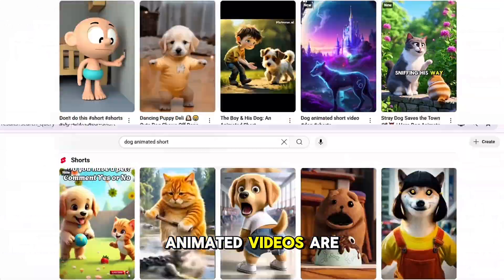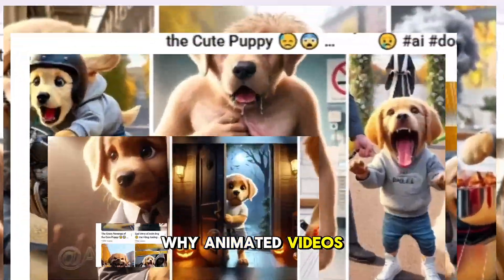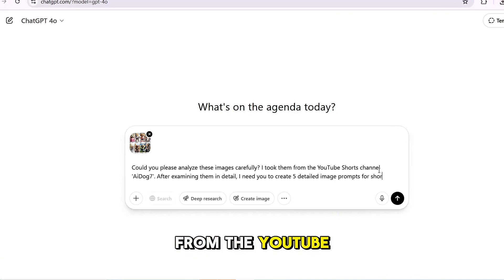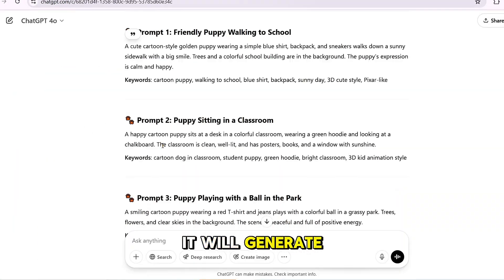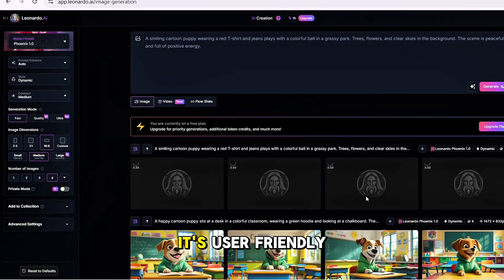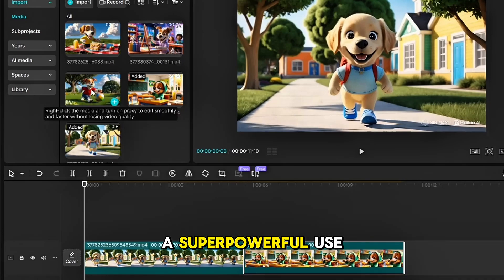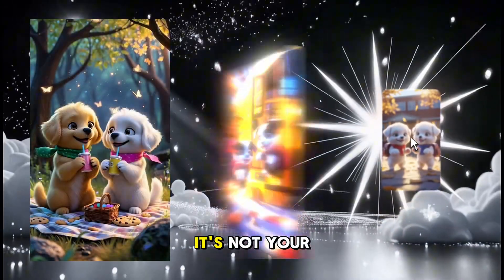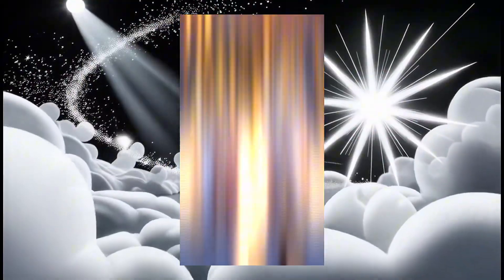How to Make VIRAL Animated Shorts Using 100% FREE AI Tools + Canva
Learn how to make viral animated shorts using 100% free AI tools and Canva in this video tutorial. Discover the best AI video generator and create stunning videos easily!

In this video, I’ll show you how anyone can create professional, viral-quality animated shorts using only FREE AI tools — no camera, no voice, no editing skills needed.
We’re using tools like ChatGPT, Canva Dream Lab, Piclumen AI, Leonardo AI, Hailuo AI, and CapCut to build a full animated video from scratch.
✅ No watermarks
 ✅ No credit system
 ✅ No paid tools
 ✅ 100% beginner-friendly

🎯 WHAT YOU’LL LEARN:
How to generate viral prompt ideas using ChatGPT
How to create Pixar-style scenes with Canva Dream Lab
How to generate HD visuals using Piclumen and Leonardo AI
How to animate images into video using Hailuo AI
How to edit professionally with CapCut

🐾 CUTE DOG CHARACTER PROMPT EXAMPLES:
🐾 Prompt 1: Friendly Puppy Walking to School
A cute cartoon-style golden puppy wearing a simple blue shirt, backpack, and sneakers walks down a sunny sidewalk with a big smile. Trees and a colorful school building are in the background. The puppy’s expression is calm and happy.

🐾 Prompt 2: Puppy Sitting in a Classroom
A happy cartoon puppy sits at a desk in a colorful classroom, wearing a green hoodie and looking at a chalkboard. The classroom is clean, well-lit, and has posters, books, and a window with sunshine.

🐾 Prompt 3: Puppy Playing with a Ball in the Park
A smiling cartoon puppy wearing a red T-shirt and jeans plays with a colorful ball in a grassy park. Trees, flowers, and clear skies in the background. The scene is peaceful and full of positive energy.

🐾 Prompt 4: Puppy Eating Lunch on a Picnic Blanket
A friendly cartoon dog sits on a picnic blanket, eating a sandwich. He wears a yellow T-shirt and shorts. A juice box, apple, and blue sky complete the setting. Everything is clean, healthy, and relaxed.

🐾 Prompt 5: Puppy Painting a Picture in Art Class
A cheerful cartoon dog in a light purple shirt holds a paintbrush and paints on paper at an easel. The background is a colorful art classroom with paint supplies and smiling classmates.

⏱️ CHAPTER TIMESTAMPS:
00:00 – Intro: Why Animated Shorts Are Blowing Up
01:40 – Step 1: Use ChatGPT to Create Viral Prompts
02:05 – Step 2: Generate Visuals with Canva Dream Lab
03:05 – Step 3: Free Image Tools – Piclumen + Leonardo
03:50 – Step 4: Animate with Hailuo AI
03:35 – Step 5: Edit Your Video in CapCut
05:54 – Final Tips for Going Viral
06:24 – Outro: Join the GenPay AI Movement

📢 CALL TO ACTION:
🔥 If this helped you, don’t forget to:
 💬 Comment: “I’m starting my first AI short!”
 📥 Share this with a friend who wants to make animated content